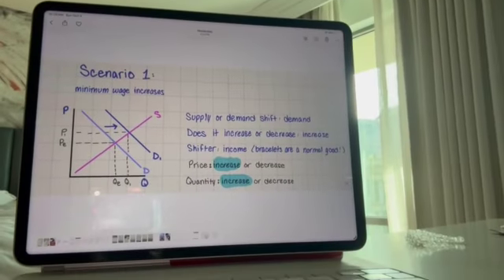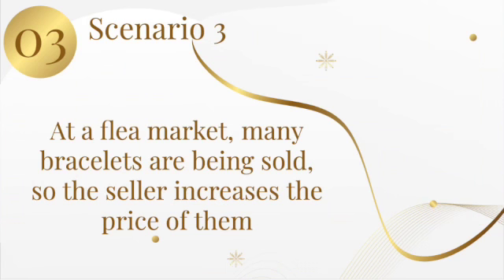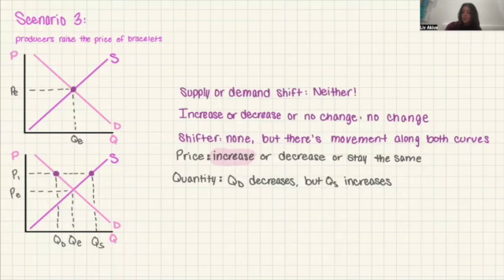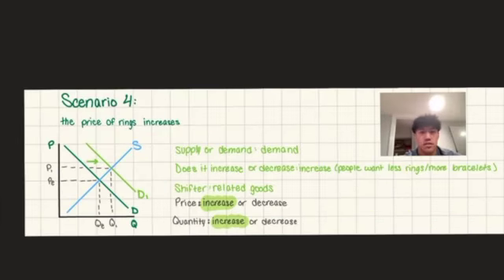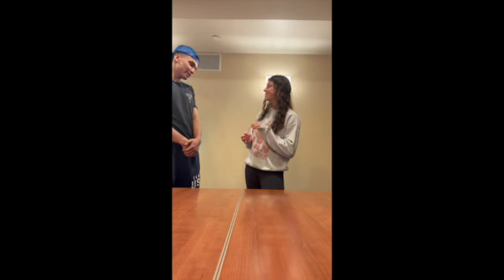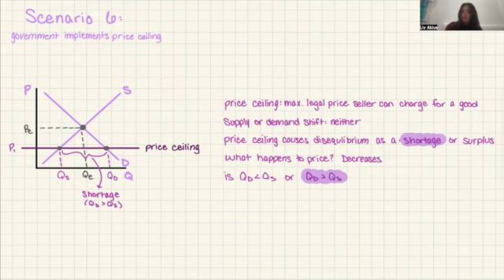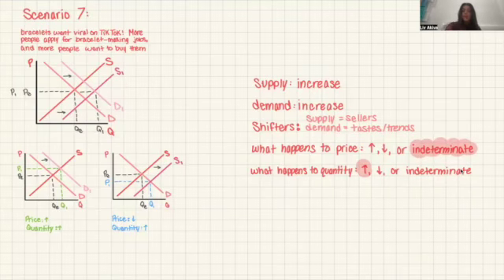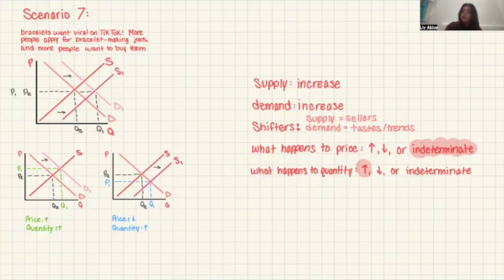AP Economics Supply and Demand Project 2025- Alan Liu, Liv Akiva, Jayden Hooshi